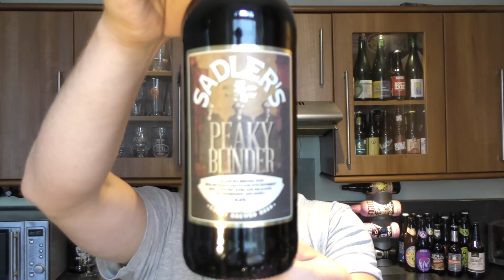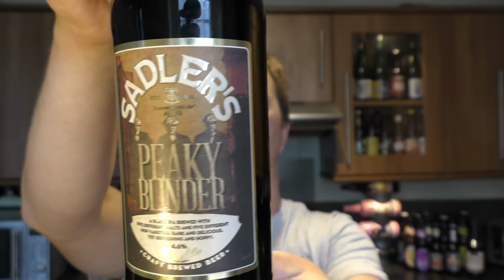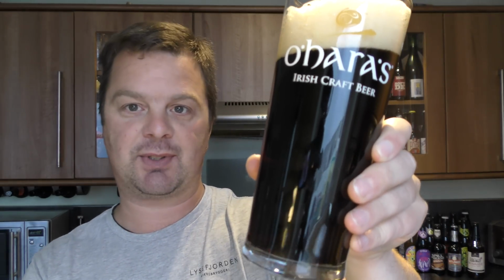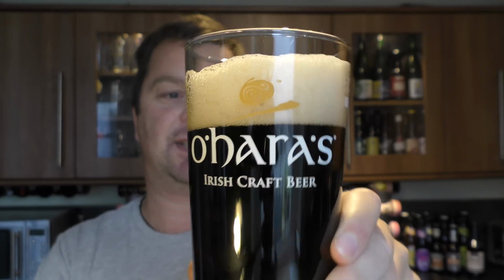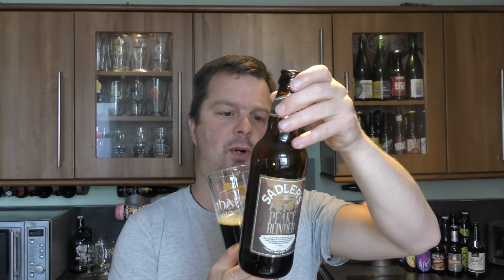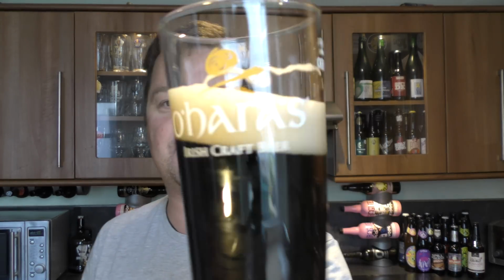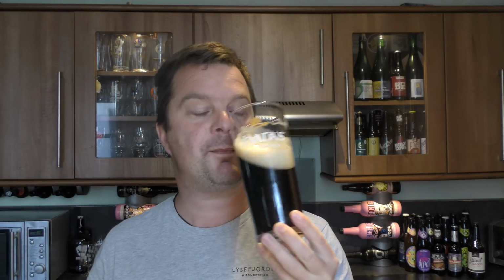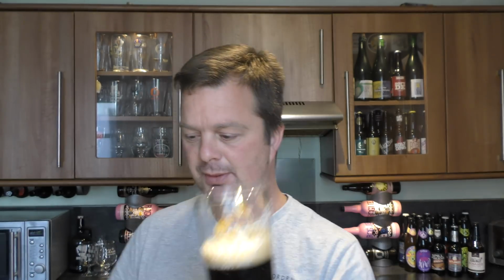Sadler's Peaky Blinder Black IPA By Sadler's Brewery | British Craft Beer Review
Recorded In 4K Ultra HD Real Ale Craft Beer Reviews Sadler's Peaky Blinder Black IPA By Sadler's Brewery | British Craft Beer Review